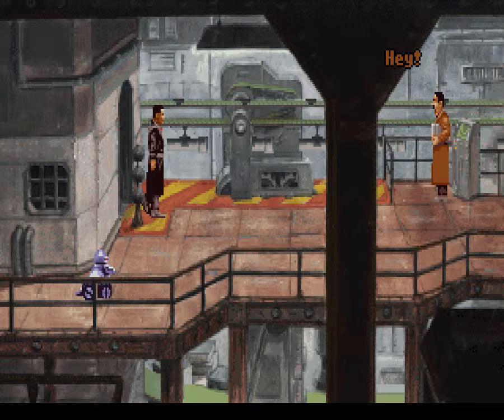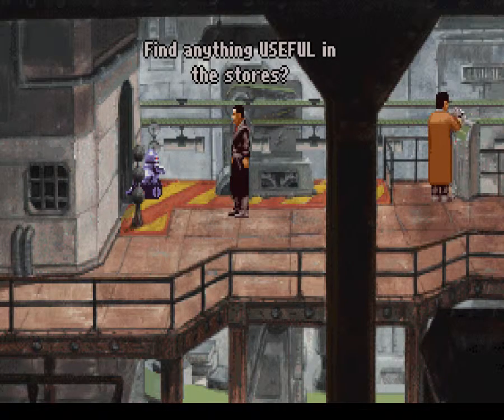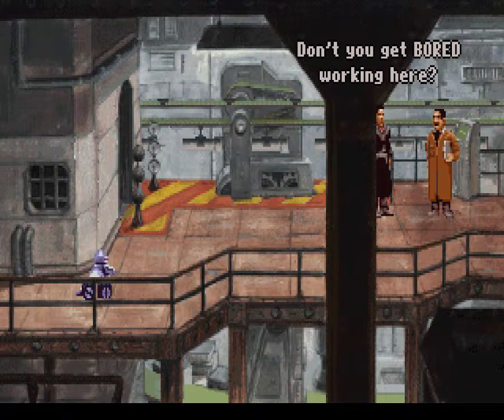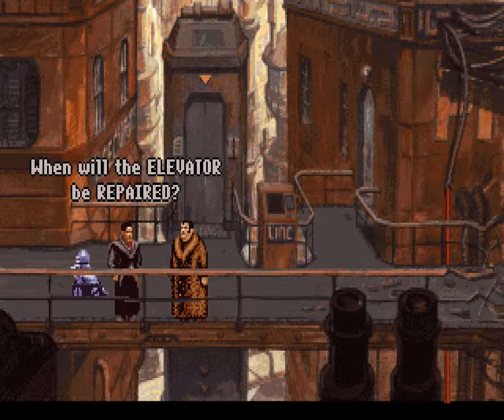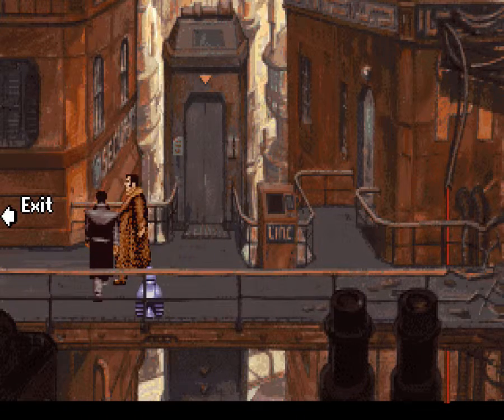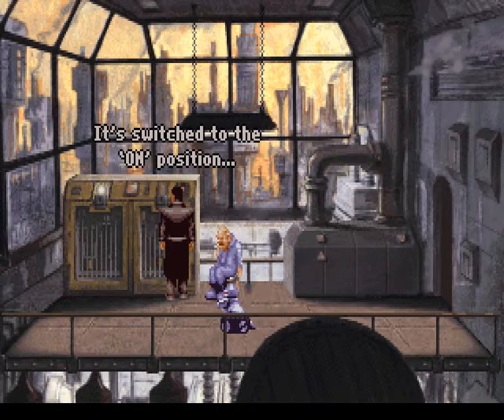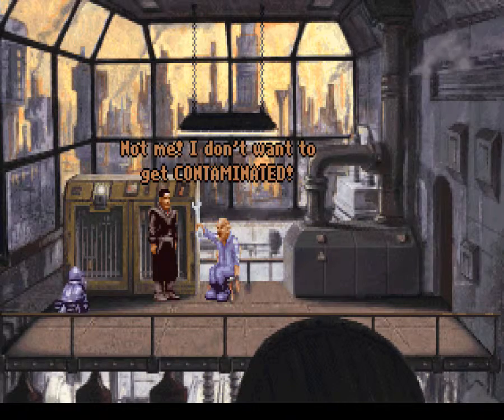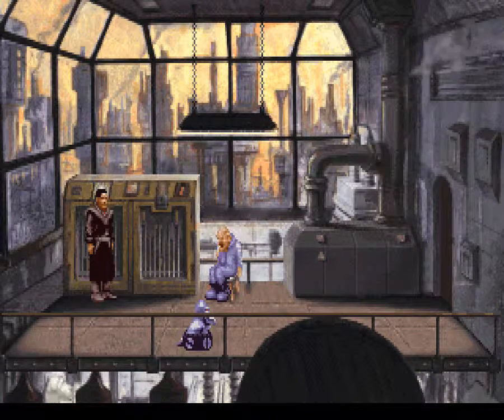Let's Play Beneath A Steel Sky Part 4